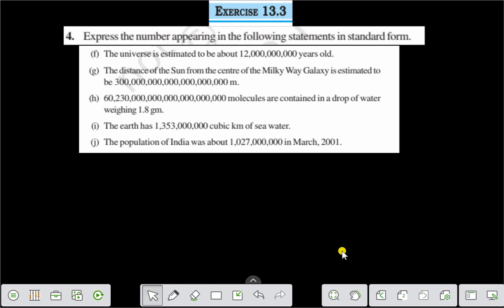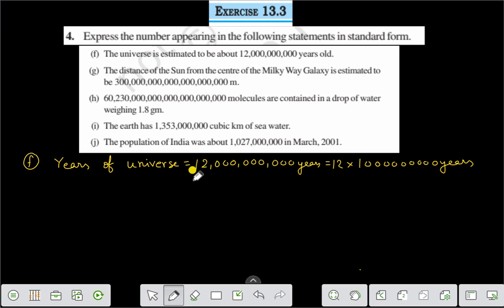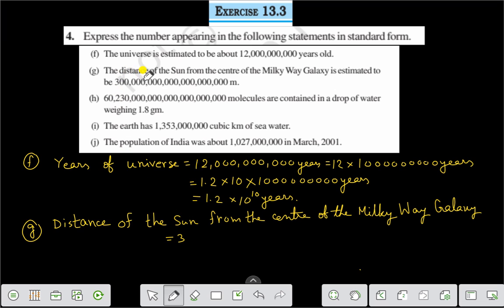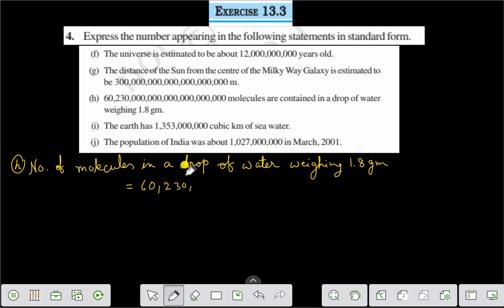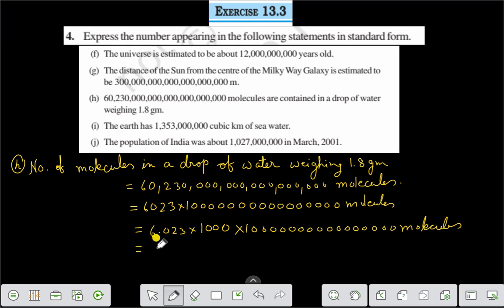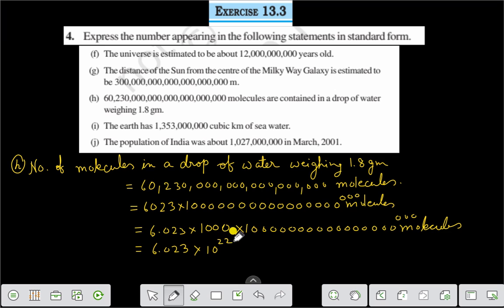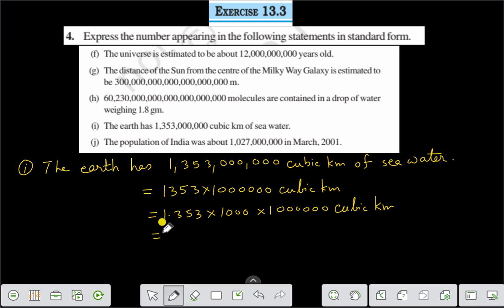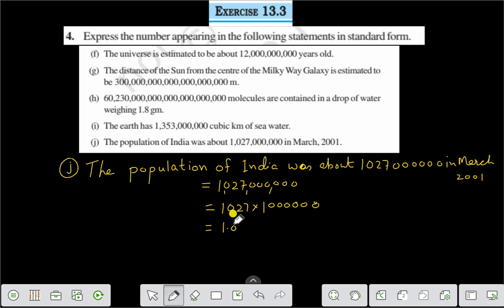EX- 13.3 ,Q.NO- 4(f) to(j) CH-13,CLASS-7 ,EXPONENTS AND POWERS,MATHS,NCERT,CBSE